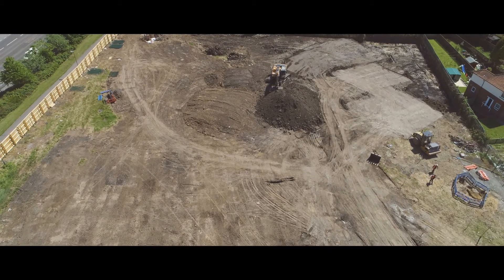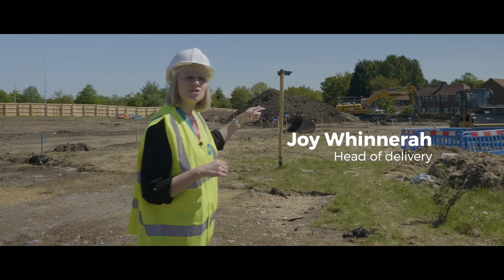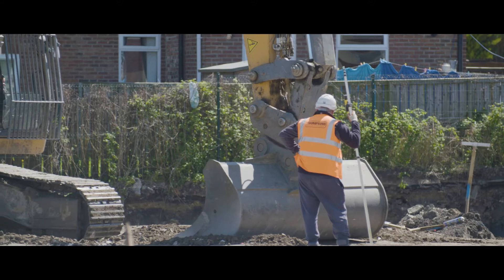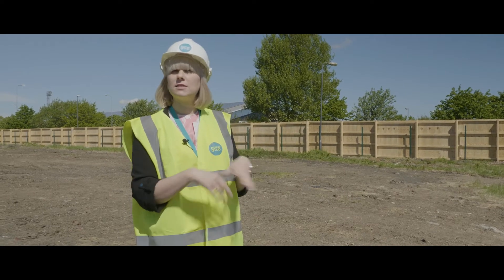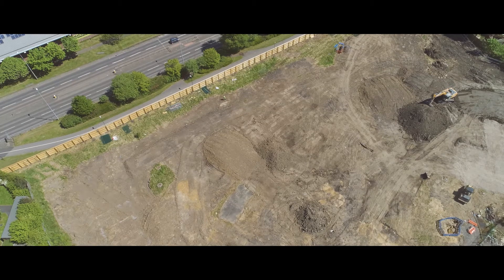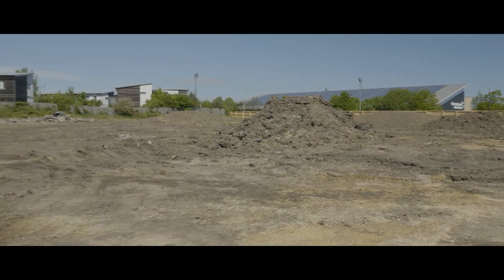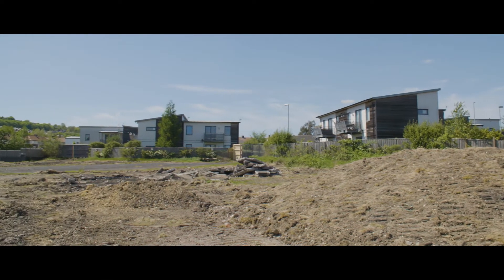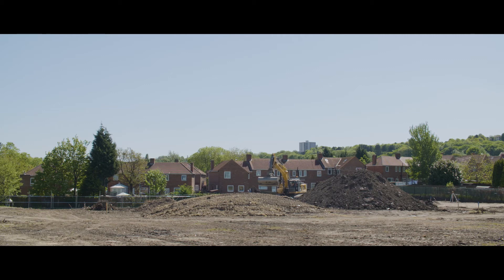Gateshead Innovation Village: Countdown to construction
Have a guided tour of our Gateshead Innovation Village before we begin construction. Gateshead Innovation Village is a live research project to test the performance of: different types of modular homes versus traditional builds; a range of sustainable energy solutions; greener heating systems; and the use of smart technology within social housing.